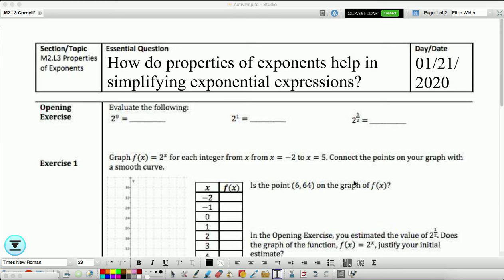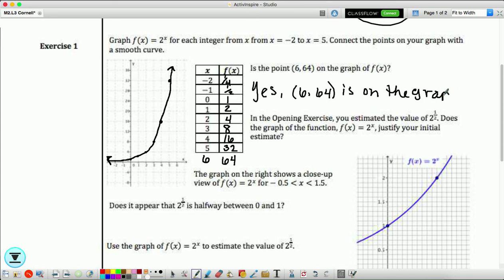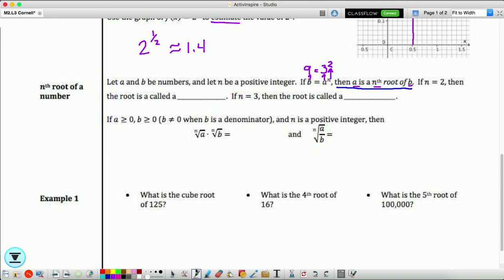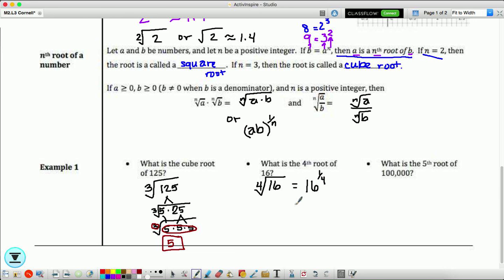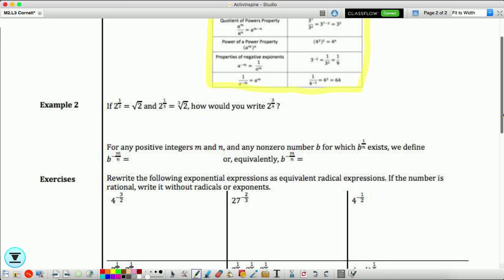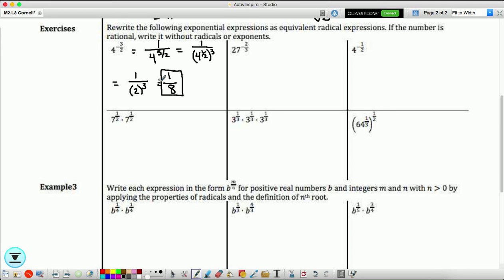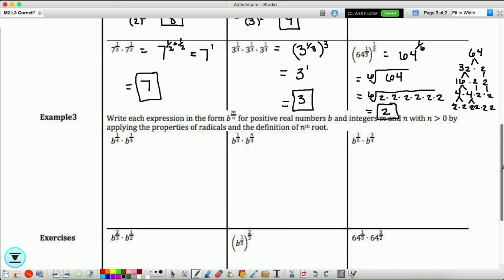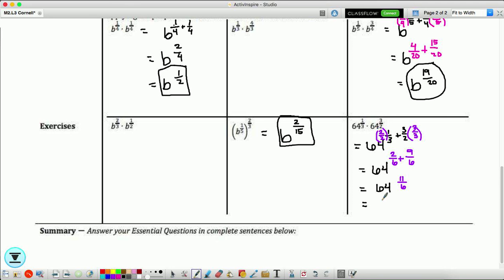Properties of Exponents